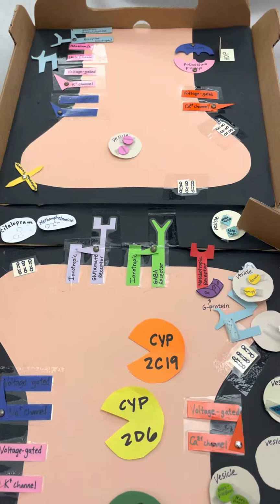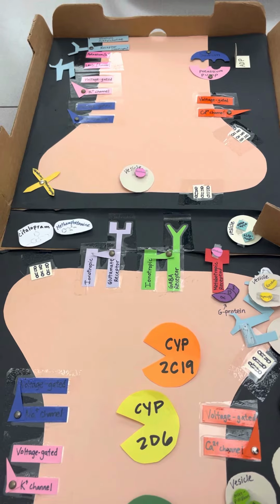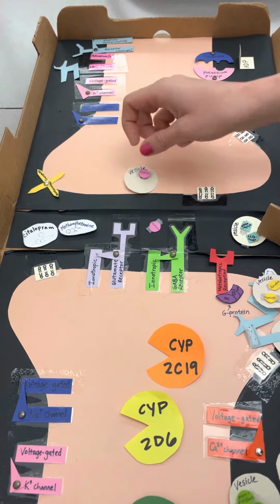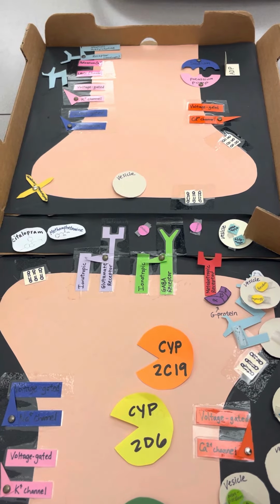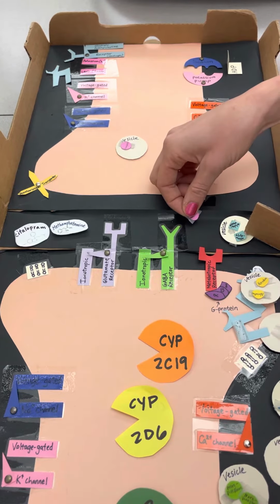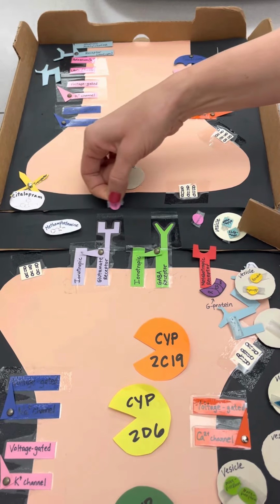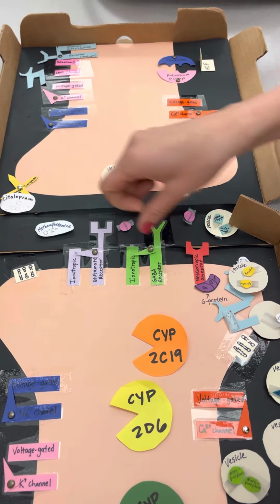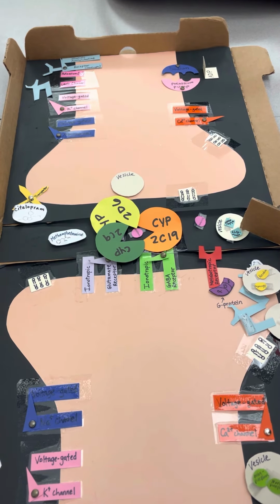Antidepressants and your brain